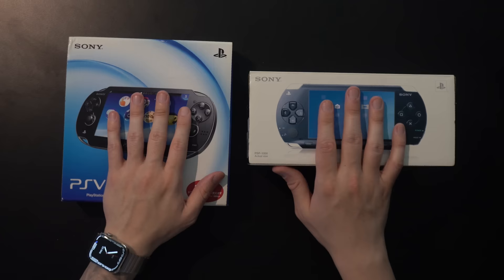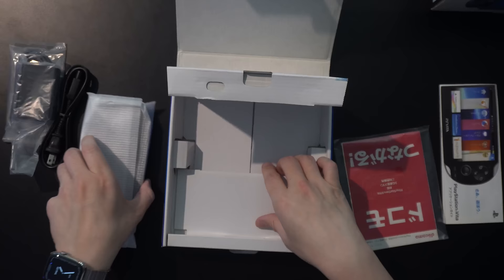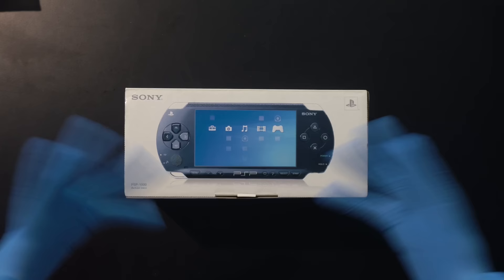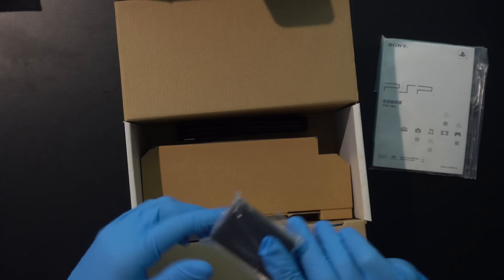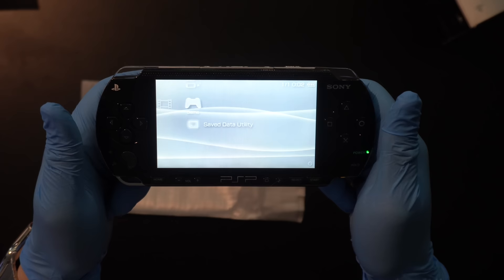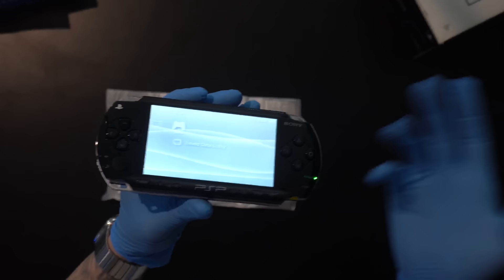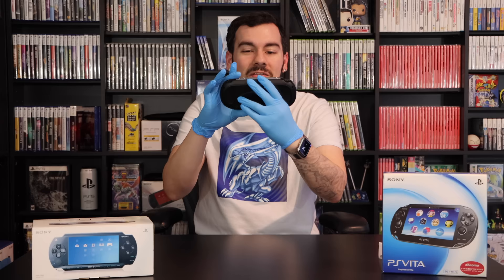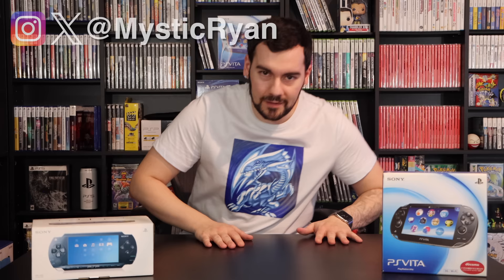Unboxing a NEW PSP from 2005, and PS Vita from 2011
Sure, the PlayStation Portal just came out for PS5. But I'm over here opening brand new PSP's and PS Vita's. That's right. We're marching forward with our opening of new in box hardware, and we've got VERY early models. This PSP Core pack shipped with incredibly early firmware. And the PS Vita? It's got THE first known retail firmware. If you want to basque in the PlayStation Portable goodness, then this is the upload for you. And for me, because I thoroughly enjoyed this. Big time.

► PS5 Compatible SSD’s and Heatsinks:

► My YouTube Equipment, Gaming Accessories, and Recommendations:

aabbeeccss
Aaron Espinoza
Abdullah Dahlawi
Ali Almutawa
Andrew Pack
Angelo Sparacio
Anthony Gallagher
Austin Post
Beau Tepley
Ben Lindey
Birdman Archive
Brian
Brian Lopez
Buck Clegg
Carlito J. Hoogdorp
CJ Sailey
Claudio S. Huerta
Cody Messick
Colton Tompkins
cr4zedchris
Crispin
curryking3
David Lin
Devyn Barrios
Donald Malone Jr.
EliteSlayerPaul
Emmett
Eric Ruelle
Evening On A Deserted Sea
Gabriel Guevara
Gustav Christiansen
Hatrikz
Indy L
Isaiah Hooks
jacob
Jacob Winscott
Jafet Dolande
Jamie Johnson
Jarryd Howard
Jason Attwood
Jason Moore
Jazzy Boswell
JC
Jeffrey
Jip van der Kramer
Joe Muise
Josh Barker
Karawettu
Kevin Odom
Klaus
Kyle Kelm
lauzoff
Lee McDonald
Liz Mangano
Mashud Mohammed
Max Well Fed
Moises
Nicolas Lafarge
norfairaffair
Penny Parker
Philip Ricketts
Quentin Price
Roy Cantu
Ryan Bremigan
Sam Brown
sean nilsen
Shaun Stamper
Skip Jordan
Skull King
spencer sorensen
Sven Mueller
Thomas
Tristen Lane
Tucker
Tyler Haydt
Tyler Unger
Vinny Sivaraman
Will Clements
Zane Dunn
znk3r

TIMESTAMPS:
0:00 - Intro
1:16 - PlayStation Vita Unboxed
3:04 - PSP Unboxing
5:32 - Booting Up The PSP
6:48 - Can It Still Read UMD's?
7:49 - Booting Up The PS Vita
9:29 - Will The Vita Still Play Game Cards?
10:17 - PSP And Vita In The Display Cabinet